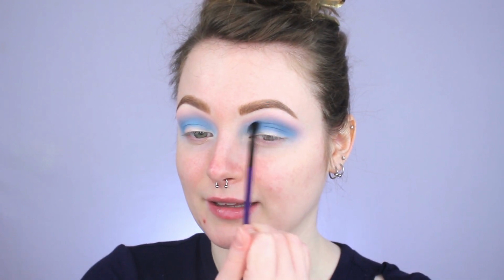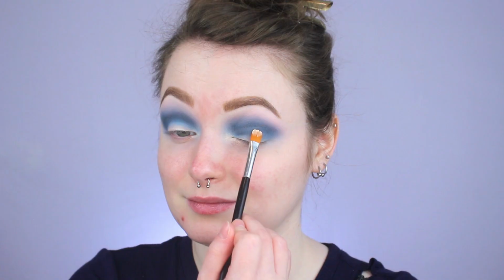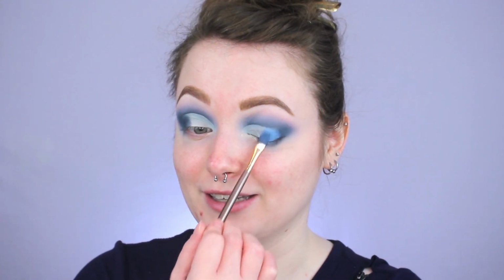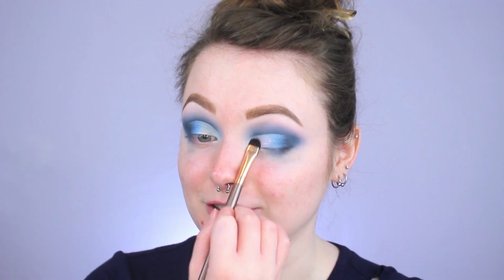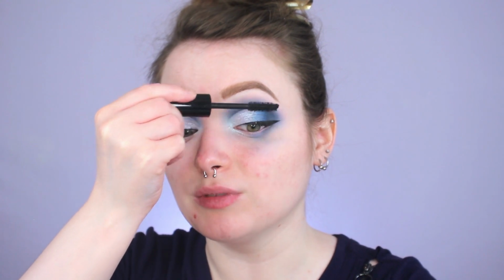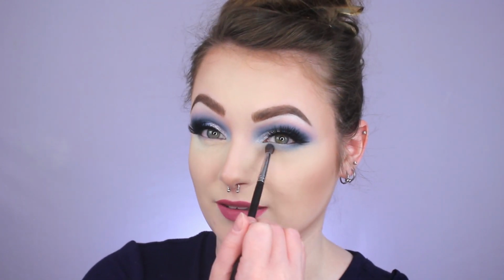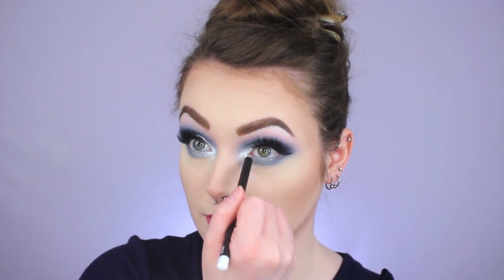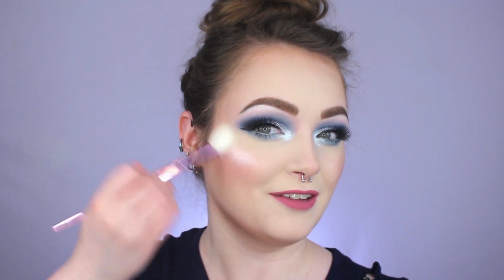BLUE BLOOD PALETTE TUTORIAL | JEFFREE STAR COSMETICS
Hey! Today we are revisiting the Jeffree Star Cosmetics Blue Blood Palette!

Jeffree Star Cosmetics Blue Blood Palette

Milk Makeup Hydro Grip Primer
PUR 4 in 1 Love Your Selfie Foundation LN1
Tarte Shape Tape Concealer 8B porcelain beige
Laura Mercier Translucent Setting Powder
Fenty Beauty Match Stix Amber
Colourpop Pressed Powder Blush Matchmaker (Contour)
Colourpop Pressed Powder Blush Catch My Vibe
Colourpop Super Shock Highlighter You're A Catch

Colourpop Super Shock Shadow Daytrippin'
Morphe Felt Tip Liquid Liner
Anastasia Beverly Hills Darkside Liner
Lancome Big Monsieur Mascara
Lilly Lashes style CEO

Urban Decay Inked Brow Gel Cafe Kitty
Milk Makeup Kush Brow Dutch

Maybelline SuperStay Ink Crayon Lipstick Keep It Fun